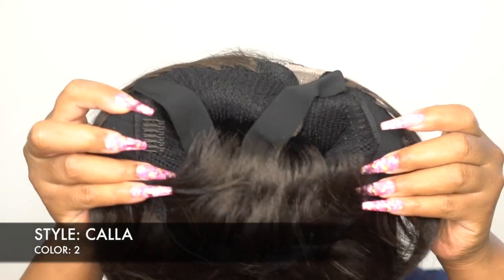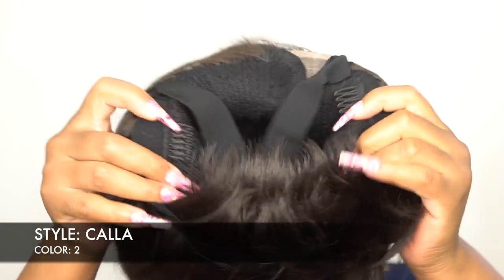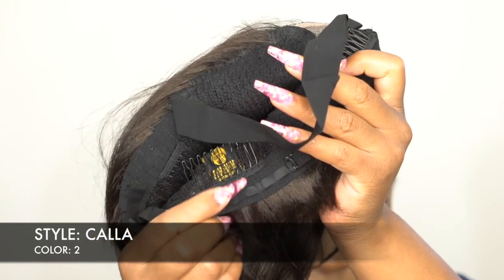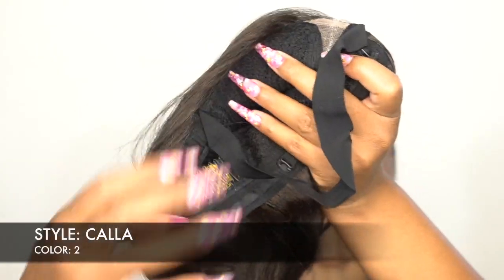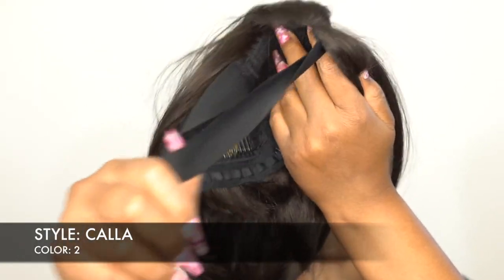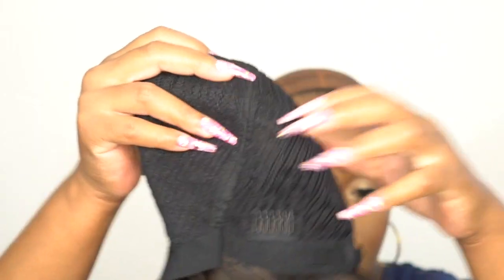Outre The Daily Wig Synthetic Hair Lace Part Wig - CALLA --/WIGTYPES.COM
COLOR: 2

AVAILABLE COLORS:
1, 1B, 2, 613, CHOCOLATE SWIRL, GINGER BROWN,
RED VELVET, DR COPPER ORANGE, DR4/GOLDEN AMBER,
DR4/SANDY BLONDE

**TIME STAMPS**
0:00 Welcome/ 360
0:25 Intro
0:49 Wig Features
2:11 Wrap Up